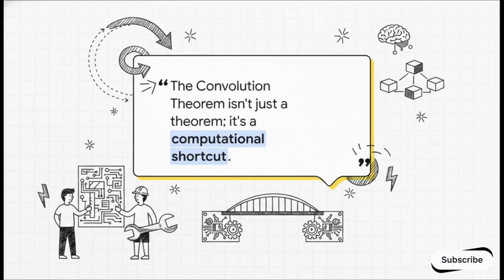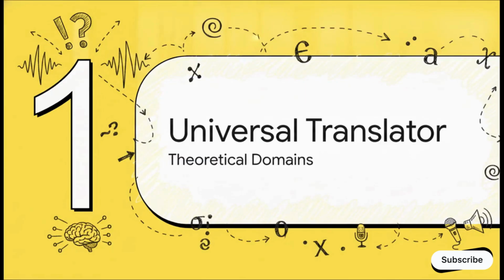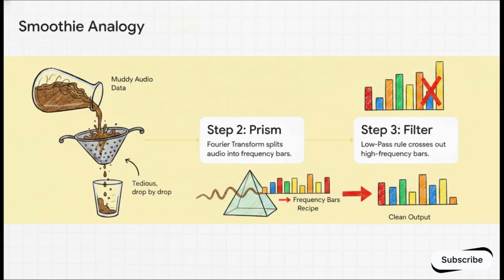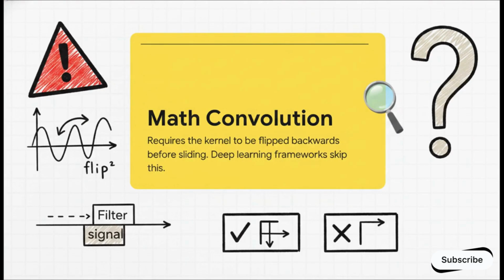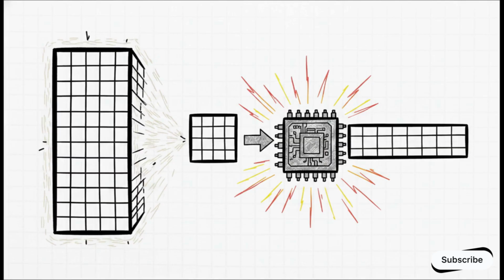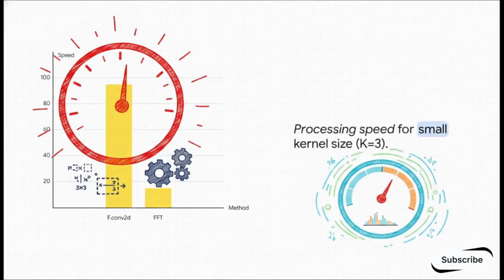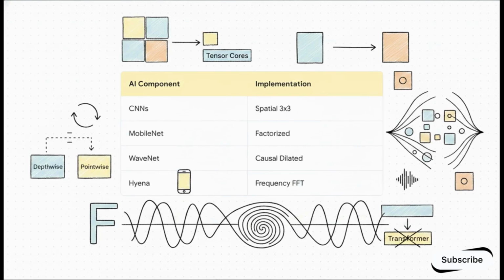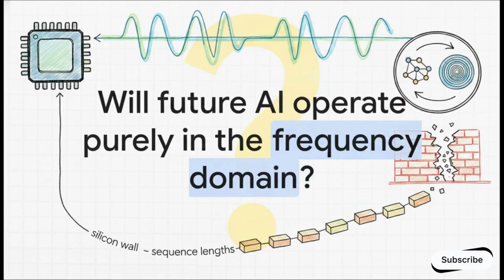Why Convolutions Actually Work: The Math of Frequencies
Spatial convolution—sliding a window over an image—is the workhorse of Deep Learning. But it’s agonizingly slow. The convolution theorem reveals a mathematical shortcut: convolution in the spatial domain is identical to element-wise multiplication in the frequency domain.
In this episode of Neural Nexus, we decode the Convolution Theorem. We bridge the gap between "sliding window" convolution and "frequency filter" convolution. We’ll show you why this isn't just a math trick—it's the reason why the Fast Fourier Transform (FFT) is the secret engine behind everything from modern audio synthesis to the next generation of LLM architectures.
In this deep dive, we decode:
Spatial vs. Frequency: Why convolution in one domain is just simple multiplication in the other.
The Efficiency Miracle: How we turn O(N^2) computations into O(NlogN) using the FFT.
Engineering Reality: Why PyTorch uses spatial F.conv2d for small kernels but switches to frequency-domain methods for long sequences.
The "Causal" Caveat: Why "sliding windows" are actually cross-correlation, not true mathematical convolution, and why your model learns the difference anyway.
Future Architectures: How "Long Convolution" models (Hyena, Mamba, FNOs) use this theorem to break the quadratic bottleneck of Attention.
If you want to build models that process high-resolution signals or massive sequences, you need to understand the Fourier-Convolution bridge.